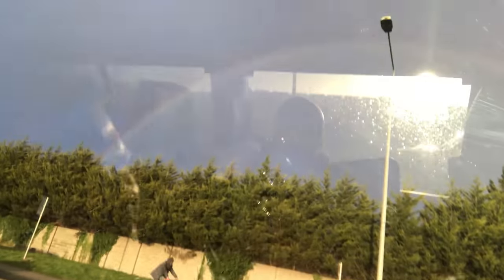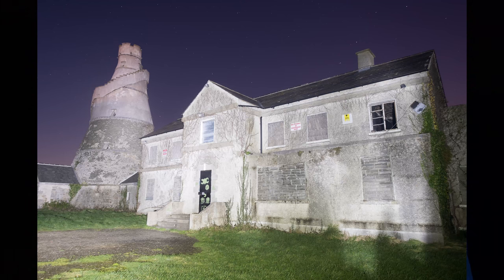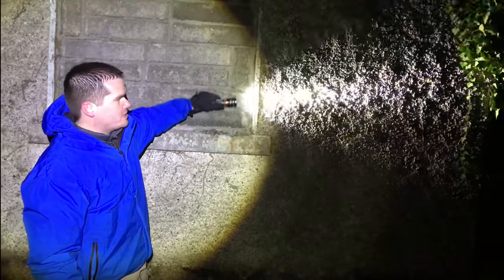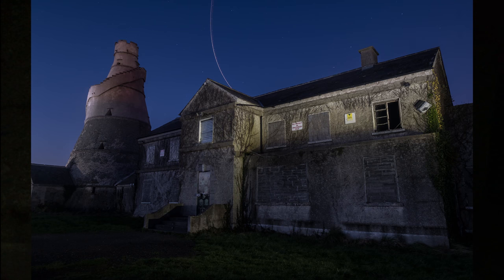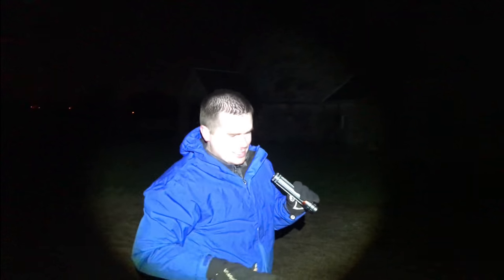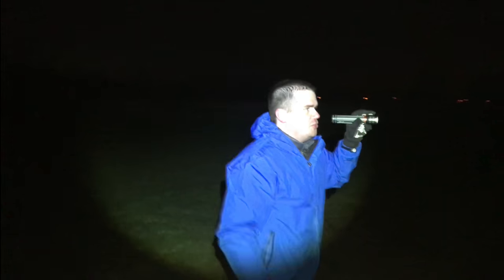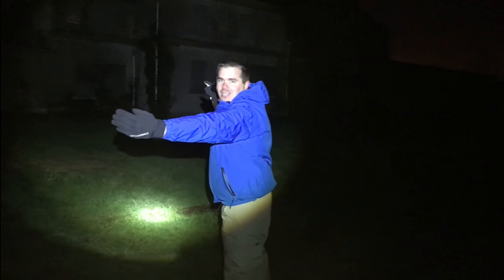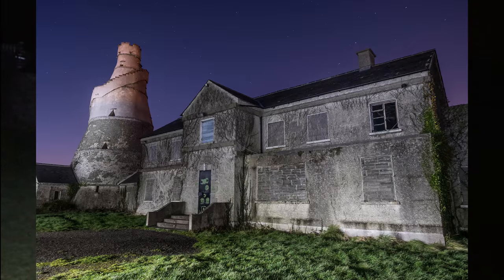Light Painting Tutorial: Start to finish!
Thanks to the Improve Photography fans in Ireland who took me around and showed me some awesome photo locations in Ireland.  We had fun light painting the wonderful barn near Dublin in this video.  Enjoy!

6) DOWNLOAD rGPS app to find the best photo locations around the world!